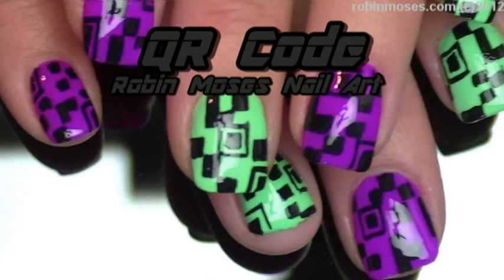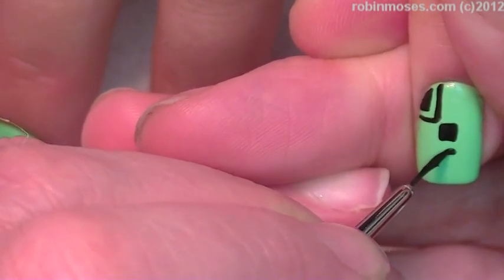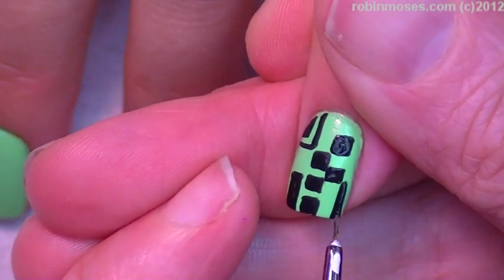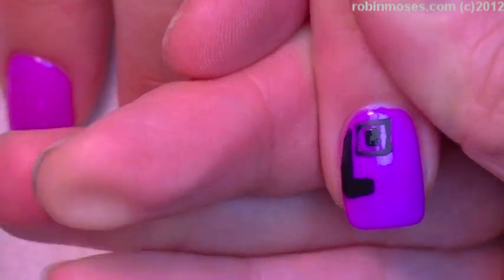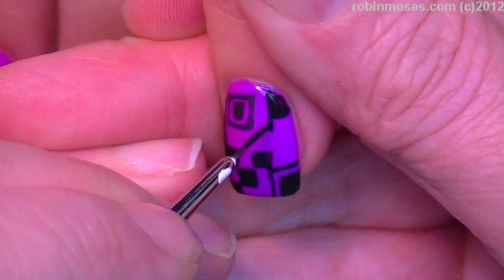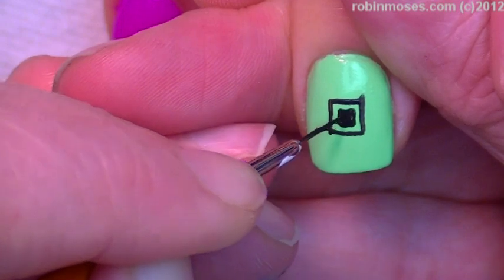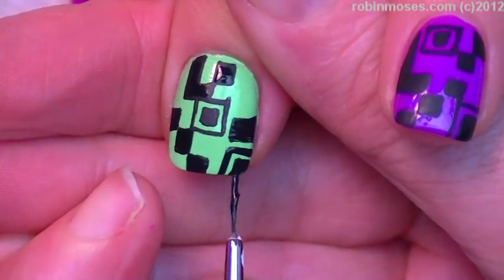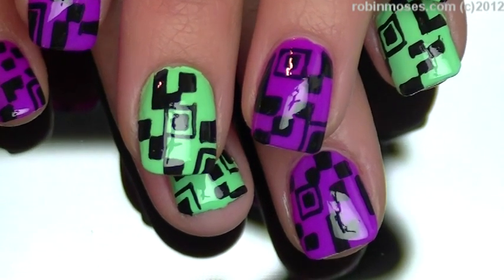Neon COMPUTER QR Code Nail Art Design Tutorial!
and Show Me if you try this SUPER cute QR code computer app Nail Design Tutorial! Share it on my Nail Art fanpage and instagram linked below so I can see!

worldwide!